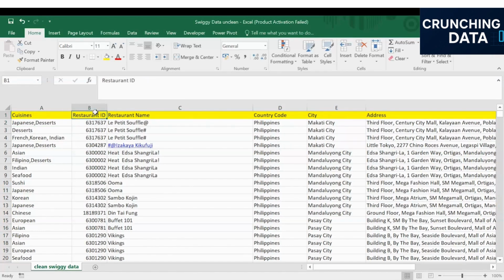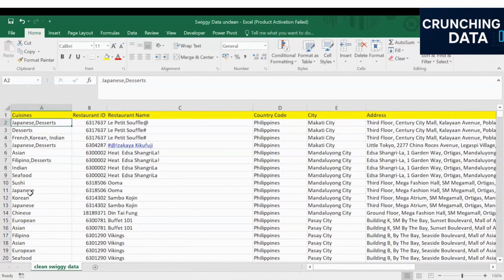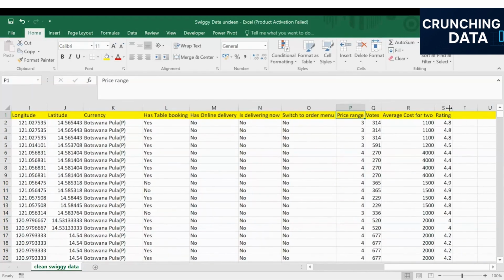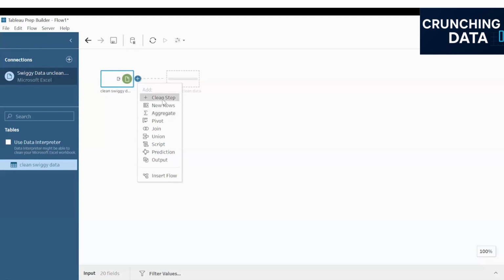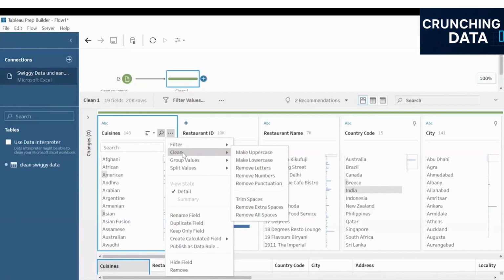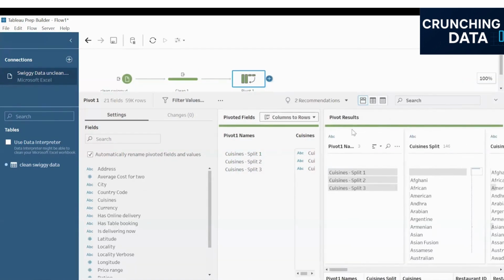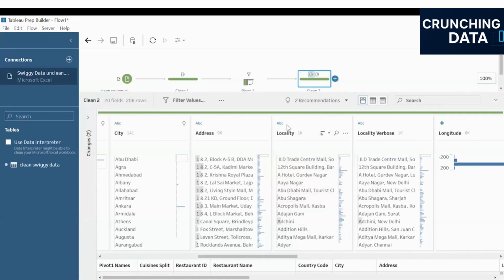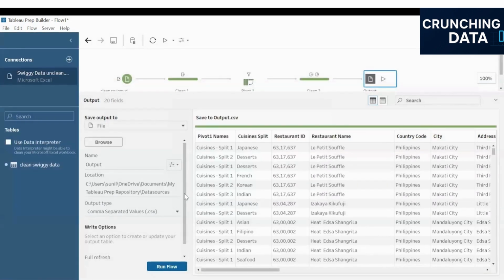19.3 Creation of smart examples with Tableau Prep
🧠✨ Creation of Smart Examples with Tableau Prep

Tableau Prep enables users to create smart, real-world data preparation examples by visually demonstrating how raw data is transformed into clean, analysis-ready datasets. These smart examples are especially useful for learning, teaching, and showcasing best practices in data preparation.

📊 Working with Real-World Scenarios

Tableau Prep allows you to build examples using practical datasets such as:

Sales transactions 🛒

Customer information 👥

Product and inventory data 📦

Operational or financial records 💰

These examples closely mirror real business problems, making learning more effective.

🔗 Smart Data Combining Examples

You can easily demonstrate:

Joins between customer and sales tables

Unions of monthly or yearly files

Handling mismatched or missing fields

The visual join interface clearly shows how data connects, making examples easy to understand.

🧩 Shaping & Transformation Examples

Tableau Prep helps create smart transformation cases like:

Pivoting messy spreadsheets into structured tables 🔄

Splitting full names into first and last names ✂️

Standardizing categories and values 🧱

Each transformation step is visible, making the logic crystal clear.

🧹 Data Cleaning Examples

You can showcase intelligent cleaning examples such as:

Removing duplicates and null values 🚫

Fixing inconsistent spellings ✍️

Changing incorrect data types 🔢📅

Profile cards instantly highlight problems, helping learners see why cleaning is required.

👀 Step-by-Step Visual Flow

Each smart example is built as a flow, allowing users to:

See raw data ➝ cleaned data ➝ final output

Understand every decision taken in the process

Modify steps and instantly view results

This makes examples interactive and easy to explain.

🚀 Perfect for Learning & Demonstrations

Smart examples in Tableau Prep are ideal for:

Training sessions & workshops 🎓

Online courses and YouTube tutorials 📺

Demonstrating best practices in data prep

They show how and why data preparation matters before visualization.